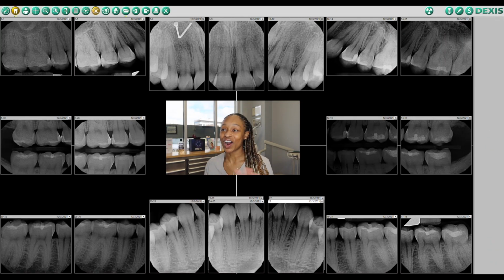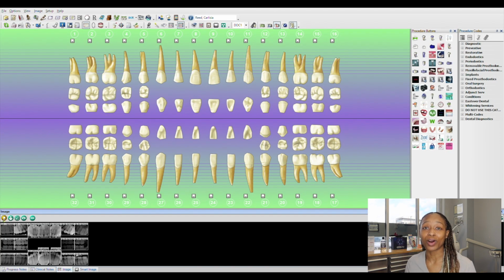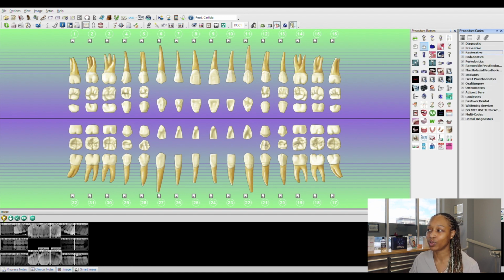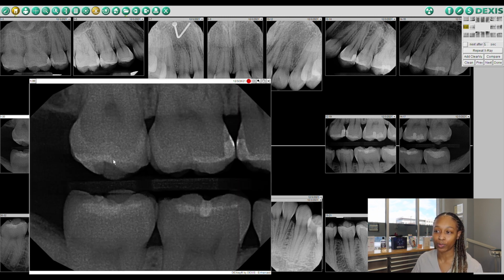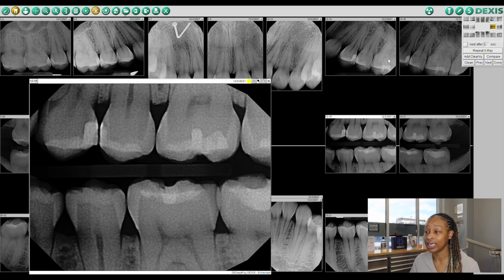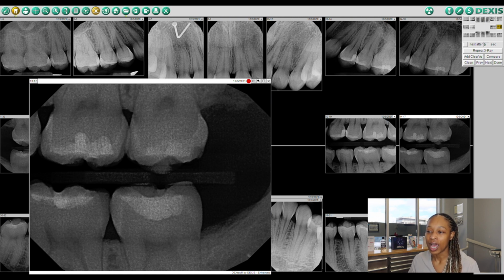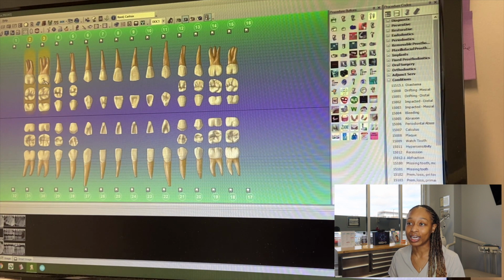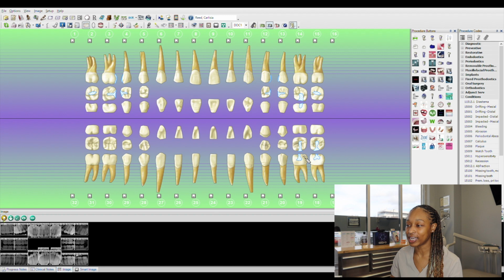How To Read X-rays & Hard Chart Using Dentrix | BEGINNER FRIENDLY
Documentation is the most important thing to do when working as a healthcare provider. Learn how to read xrays and hard chart using dentrix.

INTERACT WITH ME IN REAL TIME!

Name: Kalesha
Age: 26
Location: Mississippi
Occupation: Registered Dental Hygienist

CAMERA EQUIPMENT
• Canon USA PowerShot G7 X Mark III Digital Camera (Black) Must-Have Starter YouTube Vlogging Kit
• Soft Light